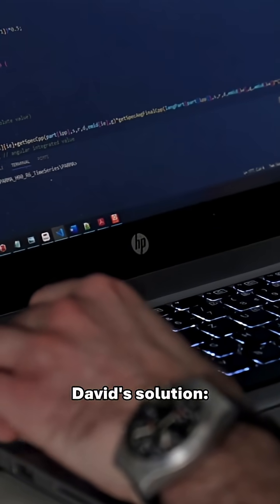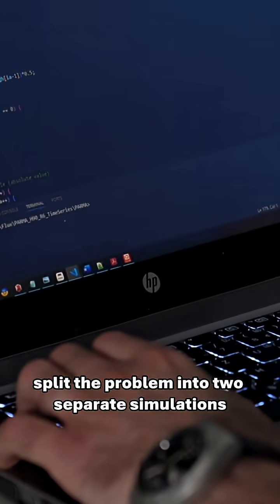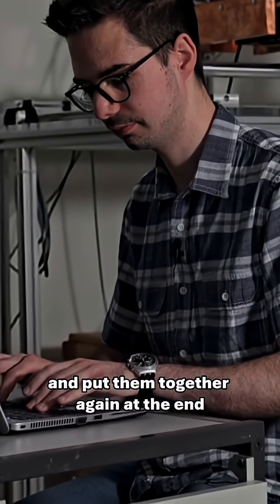Advanced Computing episode 1: Decoding radiation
A thousand years of simulation time – just to calibrate a radiation detector? That’s definitely too long.